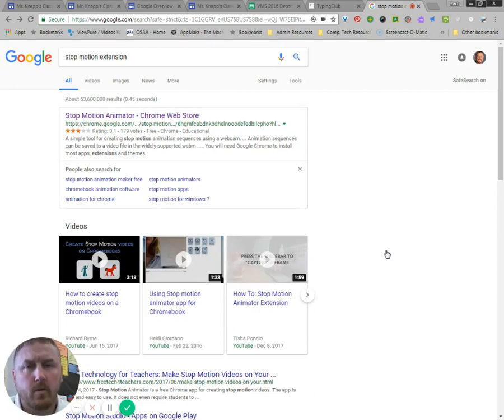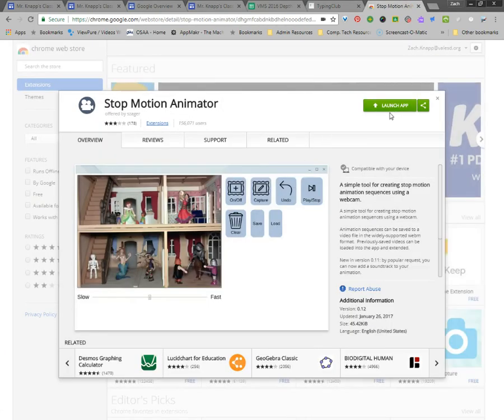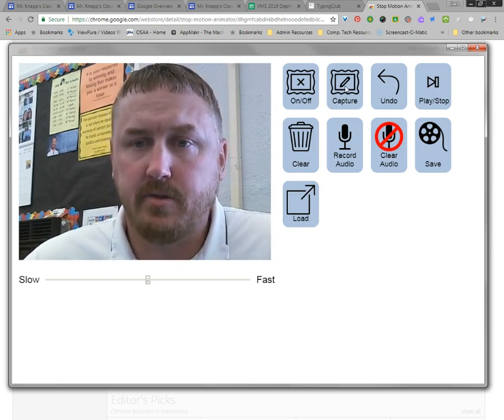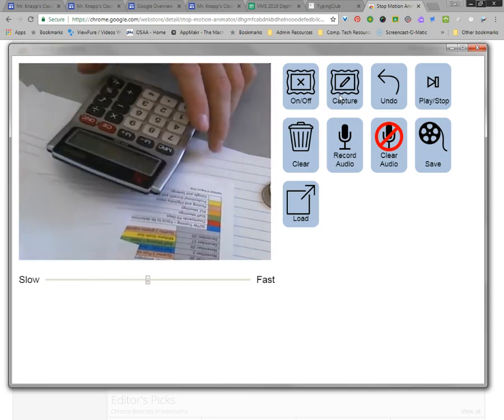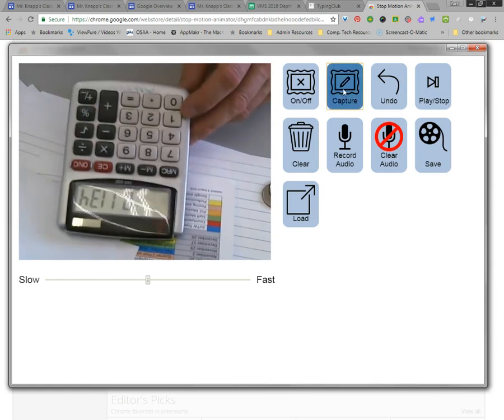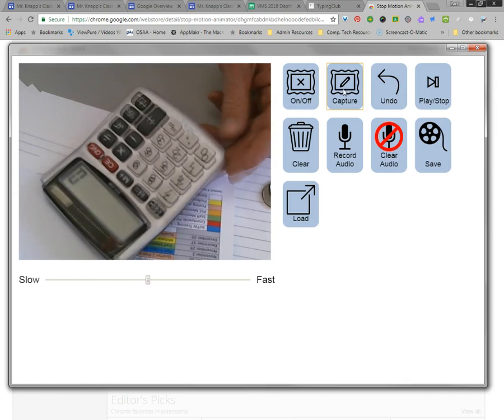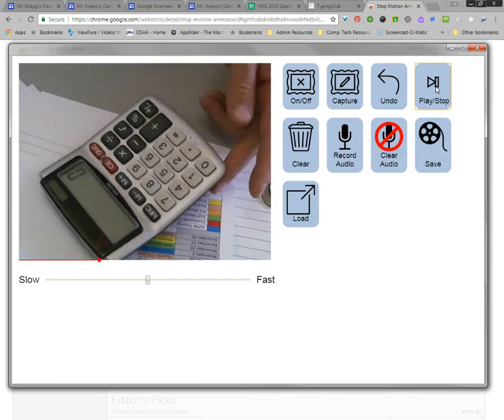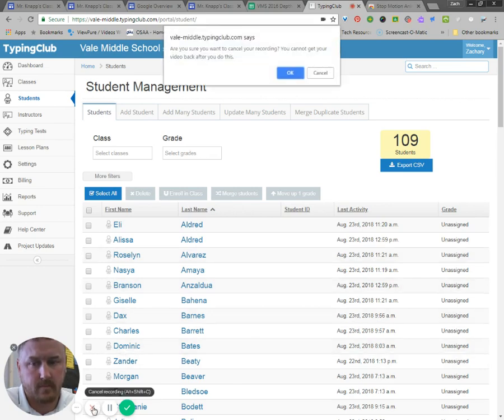Stop Motion Animator Demo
In this short video I review how to use Stop Motion Animator for my middle school students.